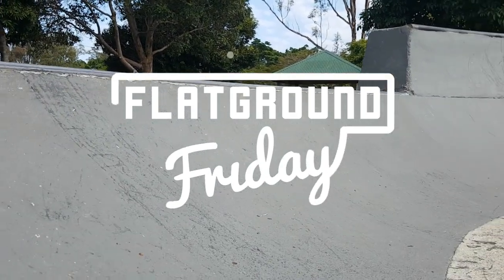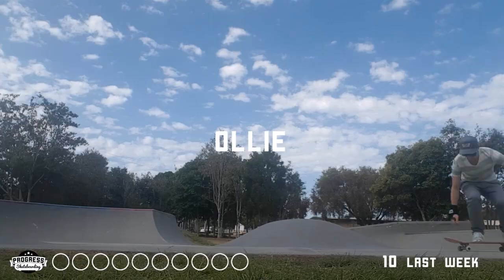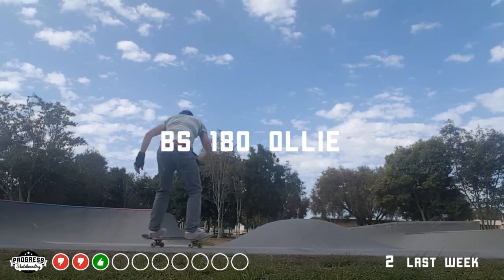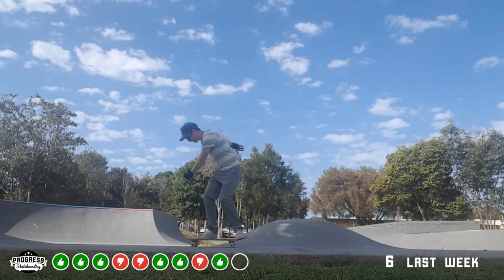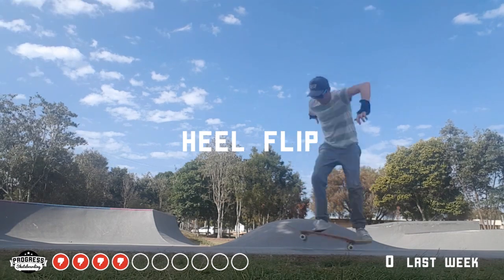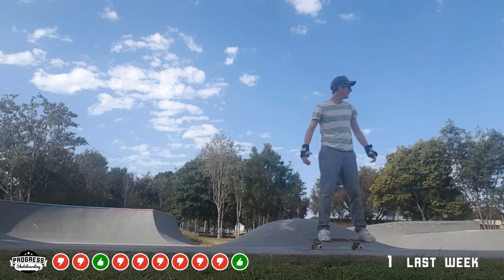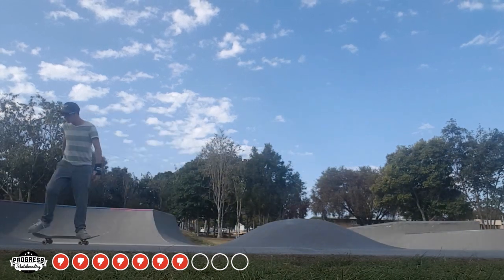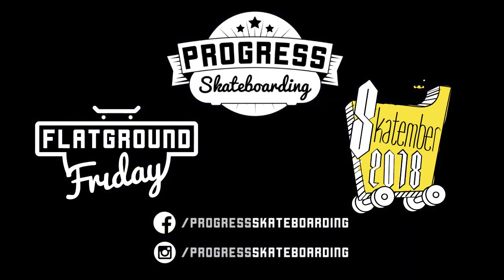Skatember Day 21 | Flatground Friday S01E16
Hey skate champions! I get a full session in with my new deck on today's Flatground Friday episode.
It's another case of 2 steps forward, 1 step back. However, overall I see a little progression.